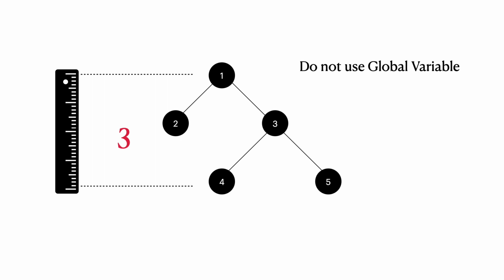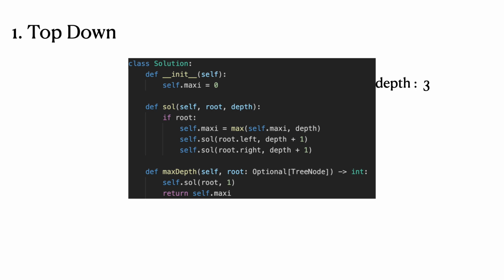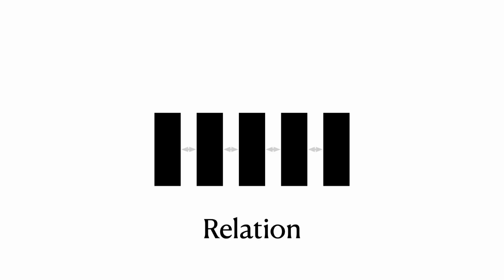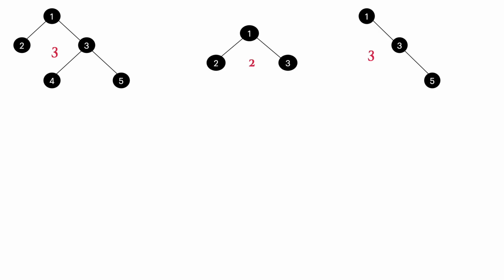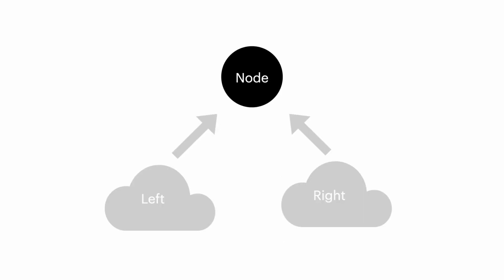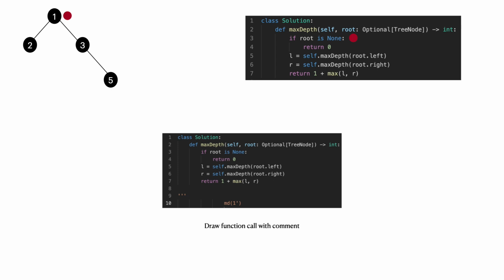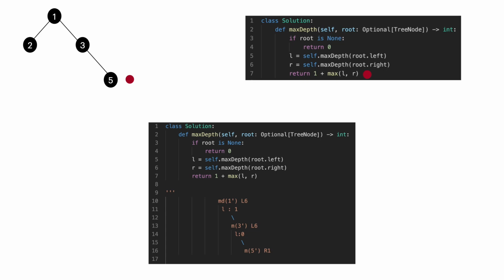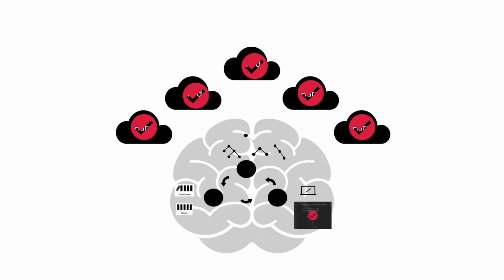Recursion in 8 minutes | How I master Recursion